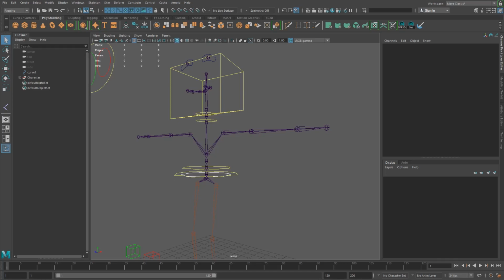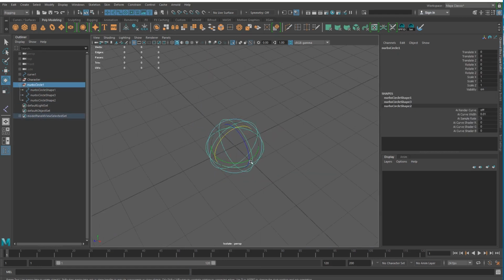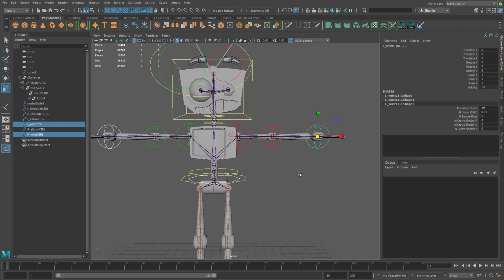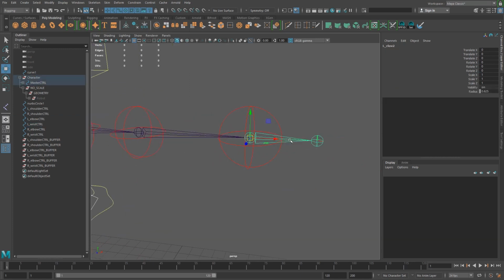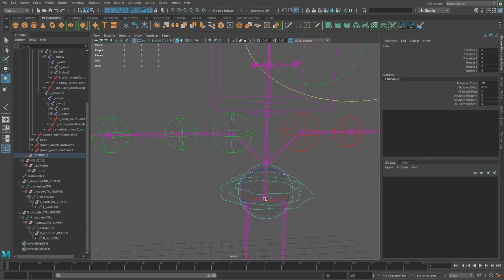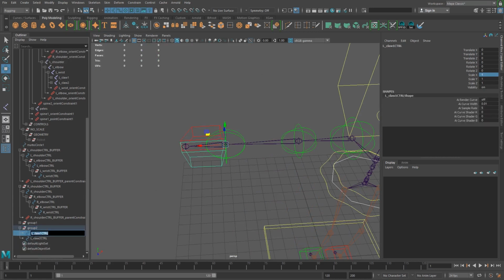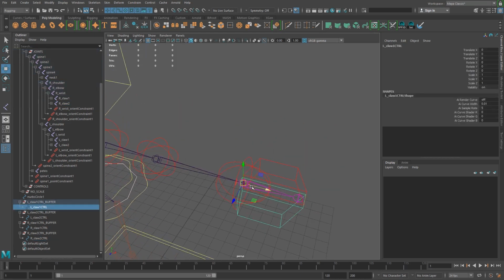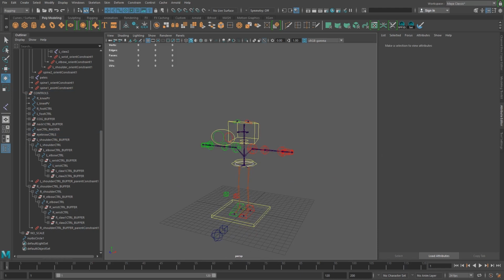Robot Rigging - Arms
In this video we mrig the arms.